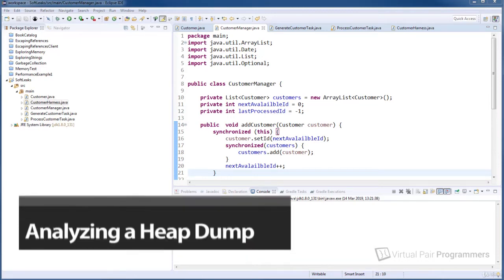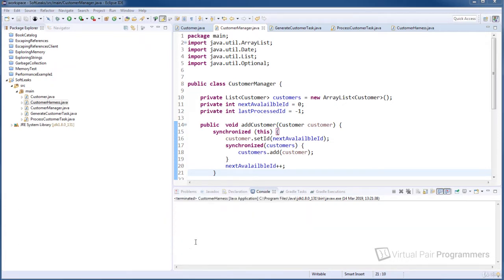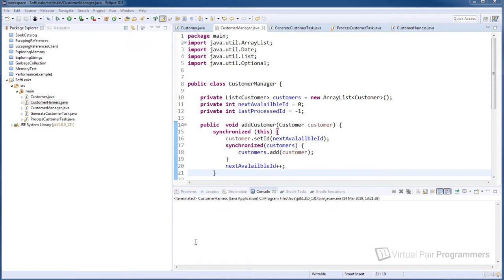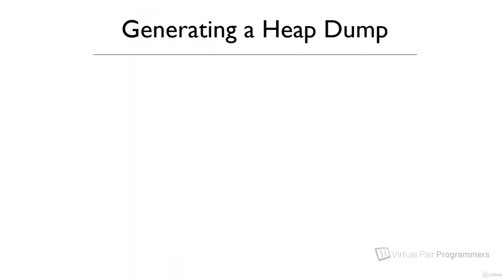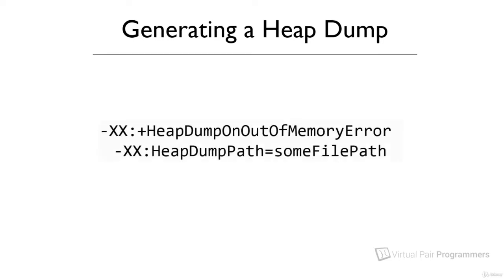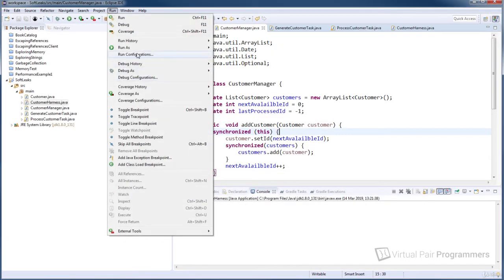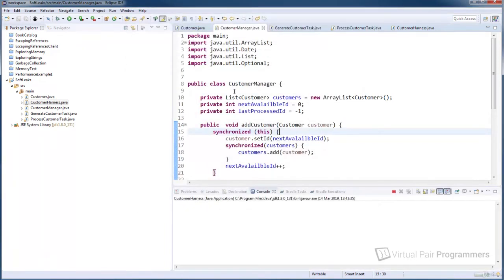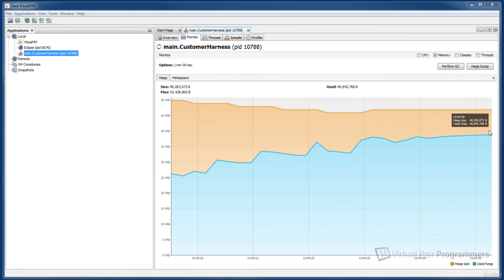40 Generating a heap dump